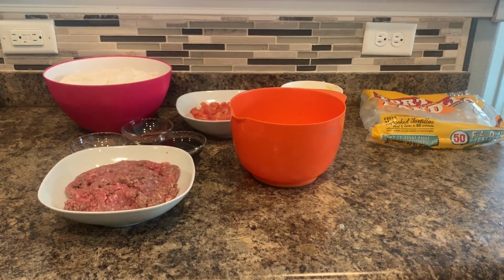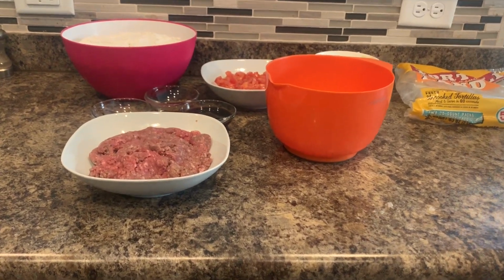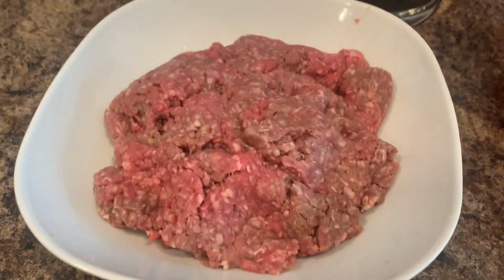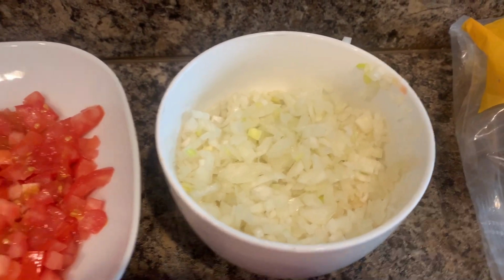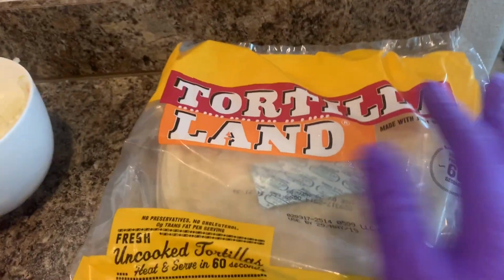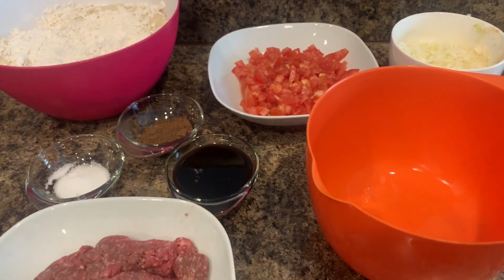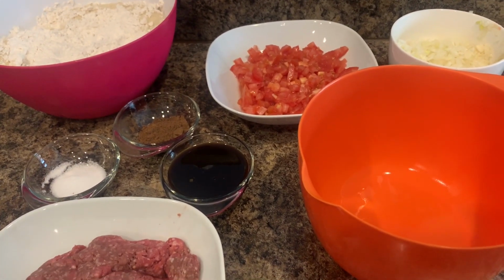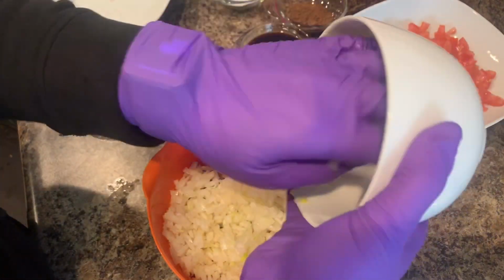Sfeeha Recipe Syrian Meat Pies| صفيحة سورية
Frozen Dough
1lb Ground Beef
2 Diced Tomatoes
1 Diced Onion
1/2 cup Pomegranate Molasses
1 tsp All Spice
1 tsp Salt